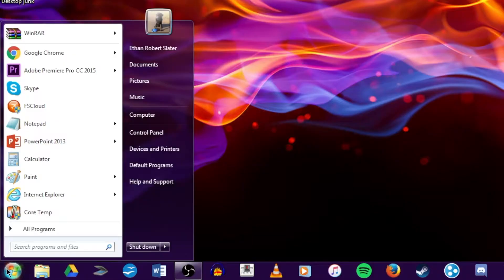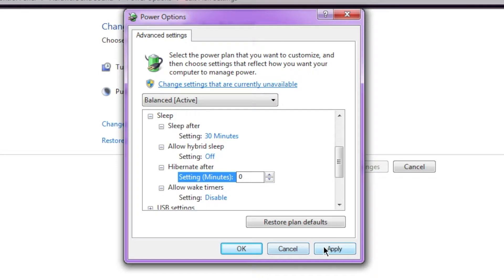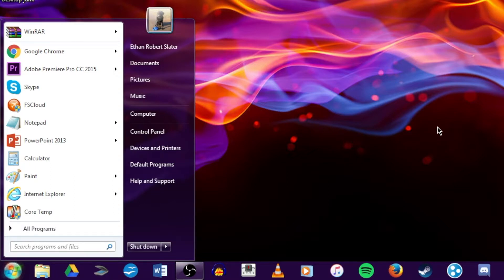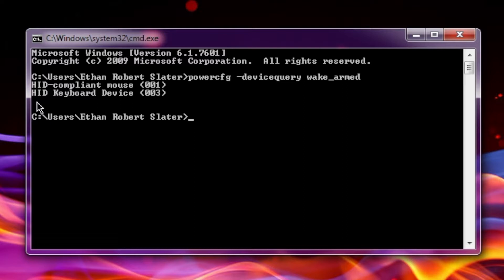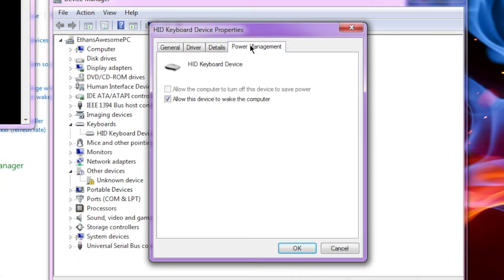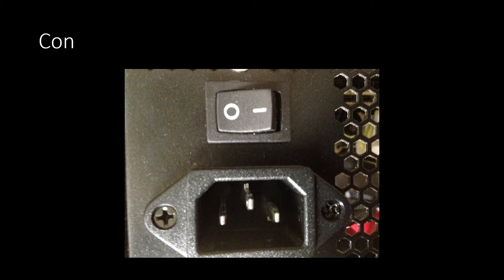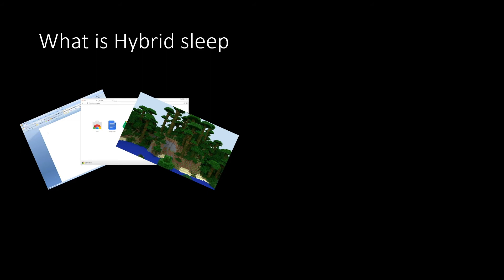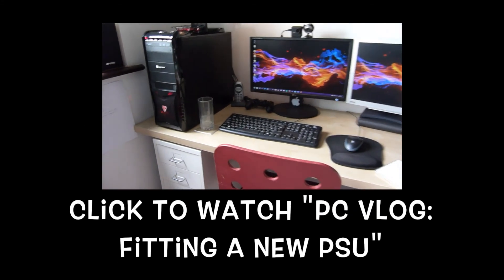Tutorial: Fixing slow wake and auto wake problems (PC)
In this video I show you how to stop your computer from waking up slowly and how to stop it waking its self up. I also give an explanation at the end as to why the fix works.
Sorry about the bad webcam quality, I will get a new webcam a some point but, its not really my top priority right now.

Command:
powercfg -devicequery wake_armed